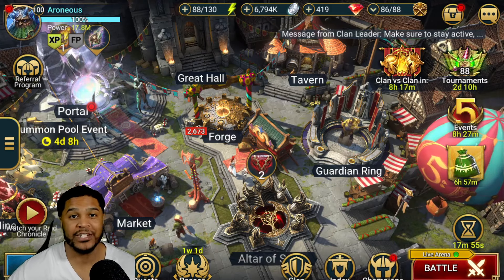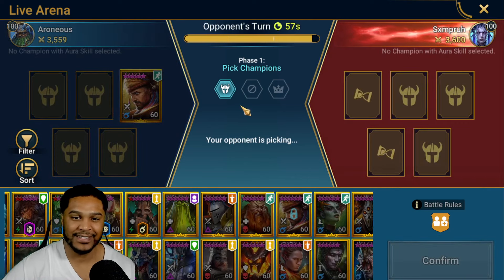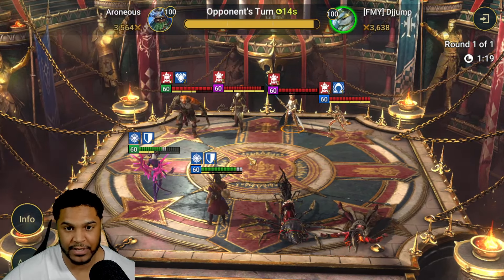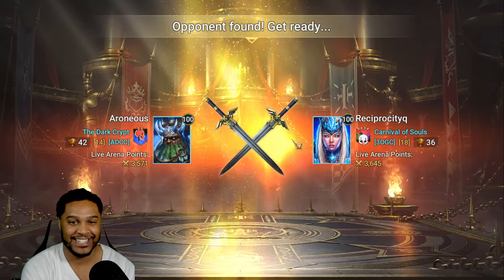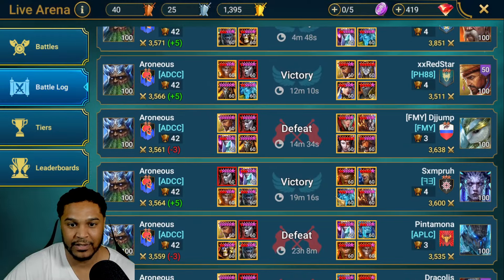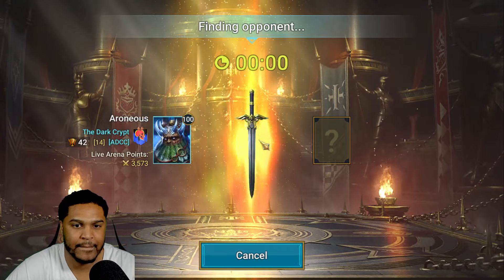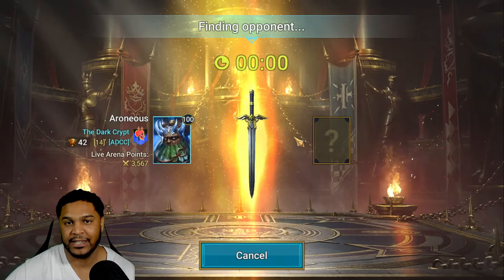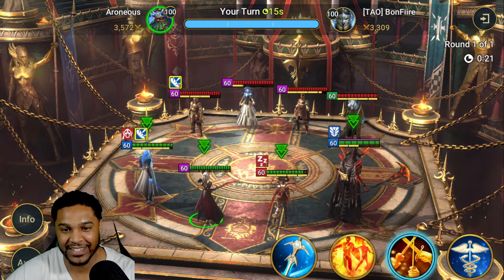PEOPLE HAVE A LOVE HATE RELATIONSHIP WITH ARMANZ IN LIVE ARENA! Raid: Shadow Legends